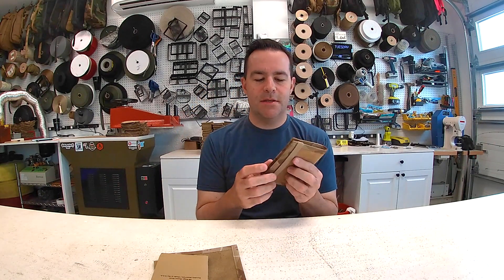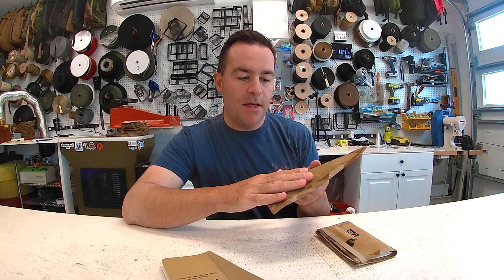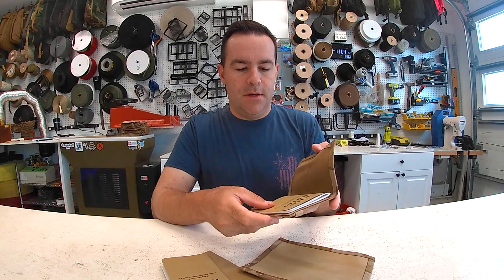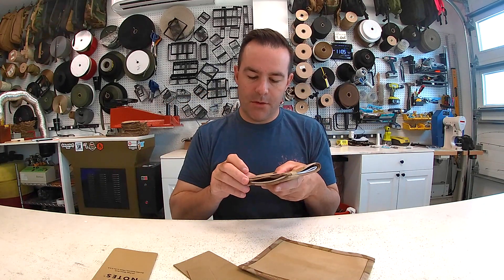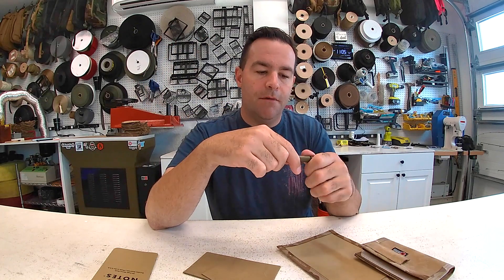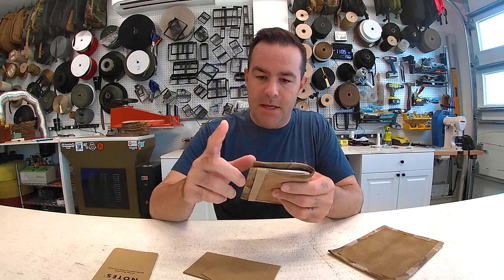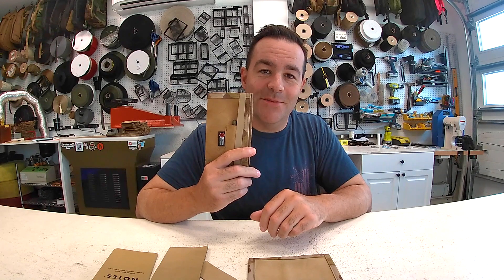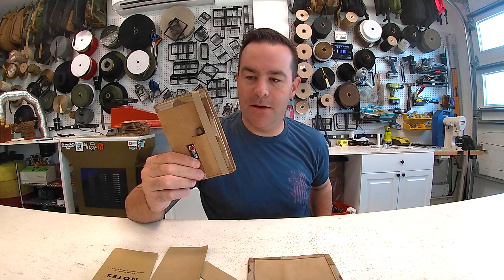October "Headquarters" Box